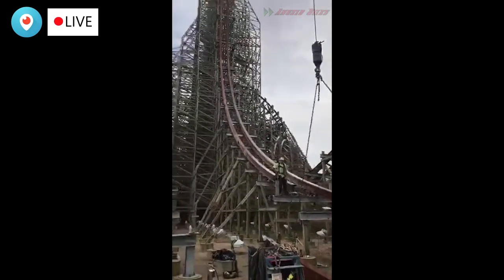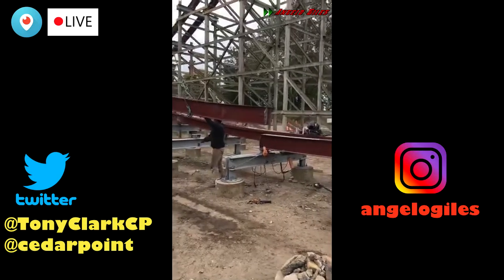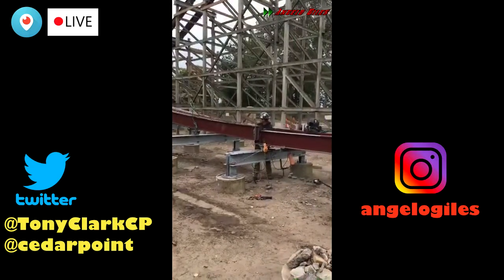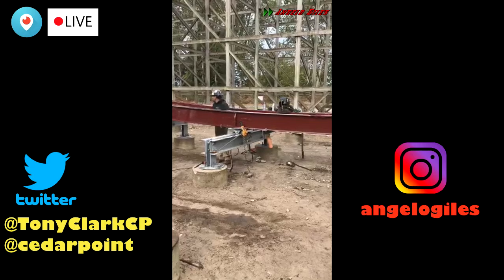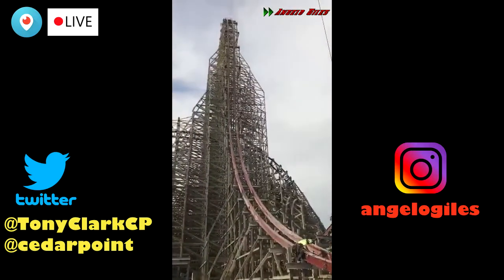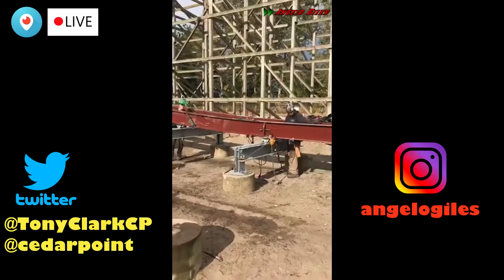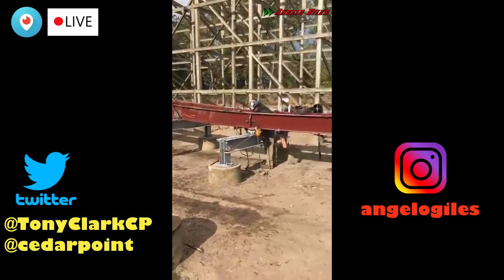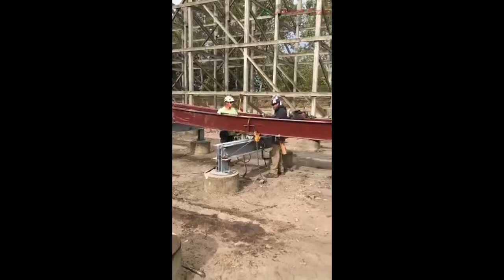The Last Piece Of Steel Vengeance Adding!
Here's the full live video of the final piece of Steel Vengeance being put into place that was originally on Periscope, I just wanted you all to see the full video of this amazing accomplishment.